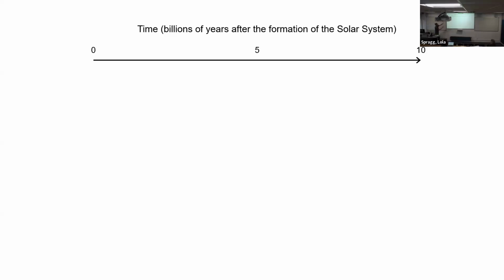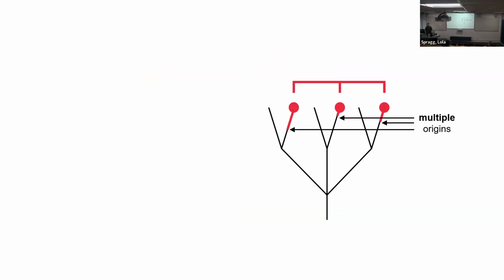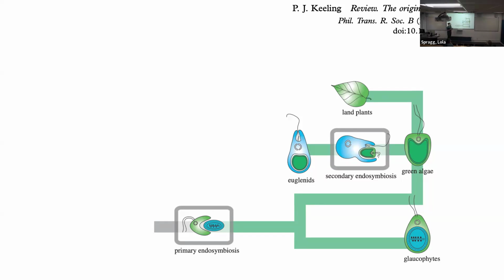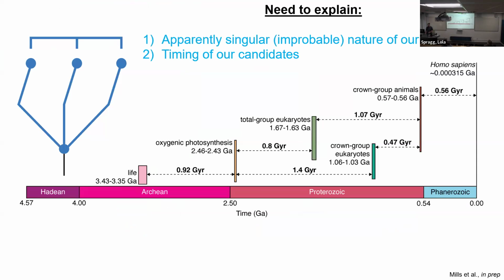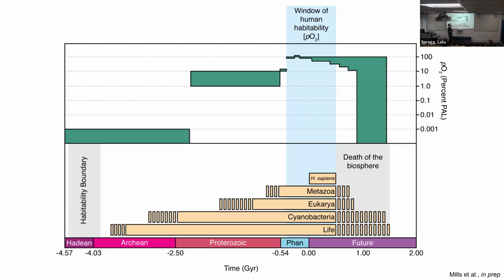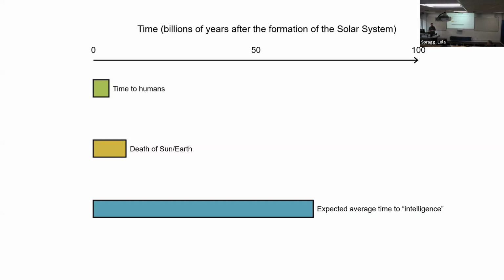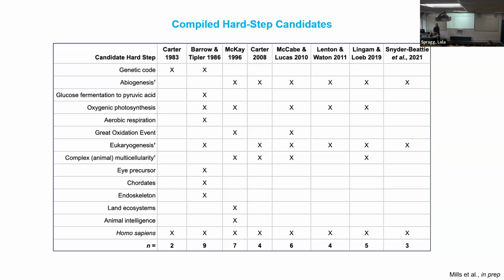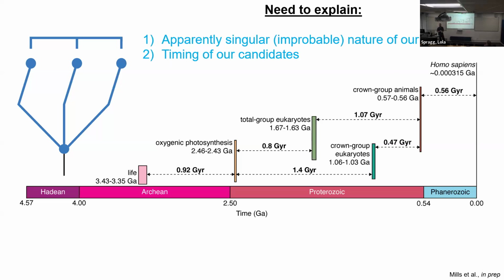GSI Seminar: Dan Mills 'Reassessing the “hard-steps” model for the evolution of intelligent life'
According to the “hard-steps” model (HSM), the evolutionary origin of humans depended on a small number of key intermediate “steps” that were inherently unlikely to occur during Earth’s habitable lifespan – thereby making humans an unlikely product of biological evolution. Likewise, the HSM predicts that human-like life beyond the Earth is “exceedingly rare.” The HSM is ostensibly supported by the claimed “difficulty” of evolutionary events required for human existence (for example, the origin of eukaryotic life, organisms with nuclei and mitochondria). However, the HSM takes the apparent difficulty of these evolutionary innovations for granted, ignoring alternate ways of evaluating the inherent probability of evolutionary events. Furthermore, the HSM model assumes that the Earth always has been hospitable to humans, as well as to each evolutionary step required to produce humanity. In this talk, I critically evaluate these core assumptions of the HSM and propose an alternative scenario: “hard steps” – as originally defined – simply do not exist, and the timing of many key evolutionary transitions necessary for human origins occurred when they did (and not much earlier) due to the sequential and unidirectional opening of different global-environmental “windows” of habitability over Earth history. In this light, the origin of humans was not inherently improbable, and did not take a long time relative to the opening of humanity’s respective habitability window. If true, human-like life may evolve in a more predictable or deterministic manner on suitable worlds beyond the Earth.

Daniel Mills is a microbial ecologist and historical geobiologist at the University of Munich. He reconstructs the evolutionary history of Earth’s biosphere using data collected from modern marine organisms and environments. He is broadly interested in applying knowledge of the Earth system to understand the likelihood and nature of extraterrestrial biospheres capable of detection from Earth.